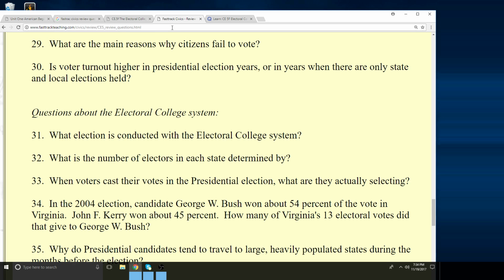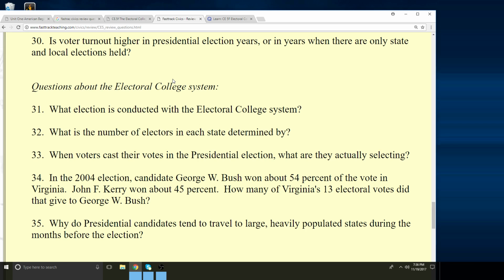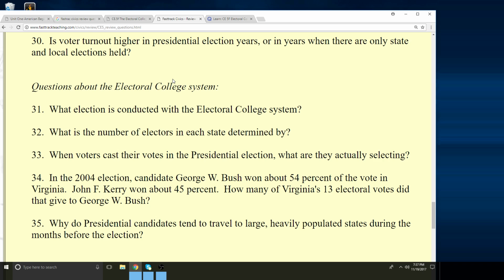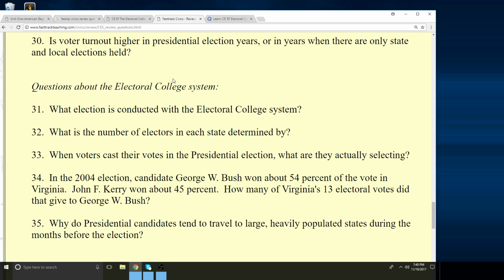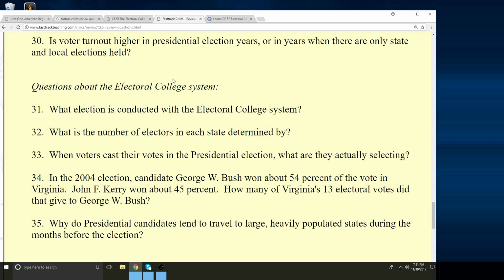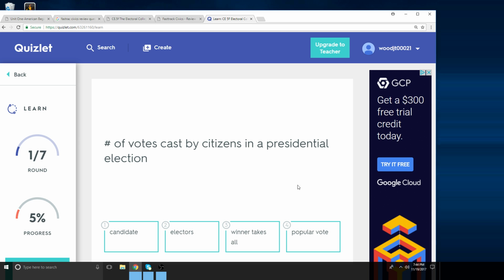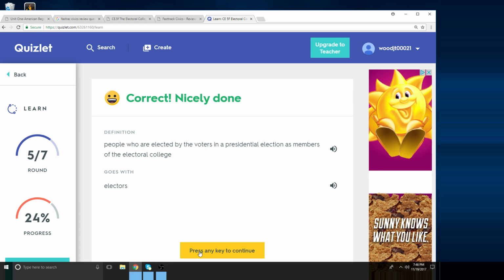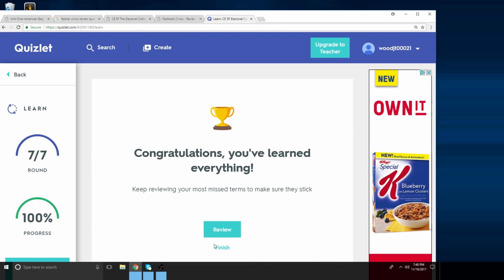fundamental documents and principles